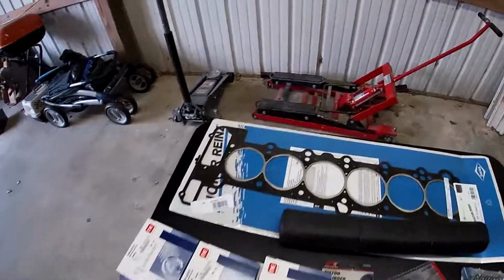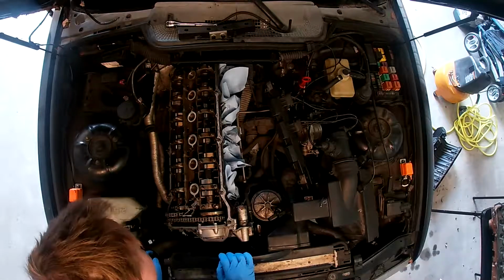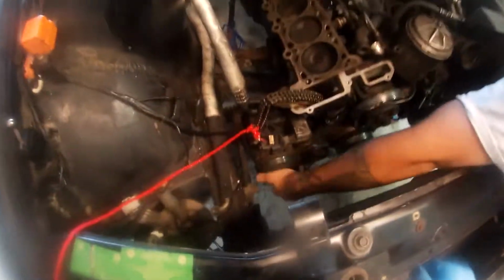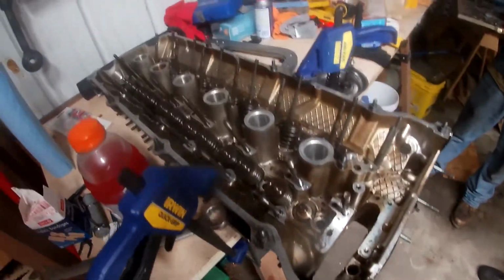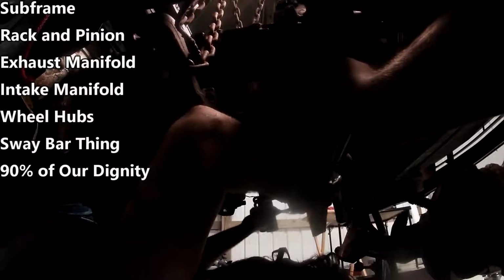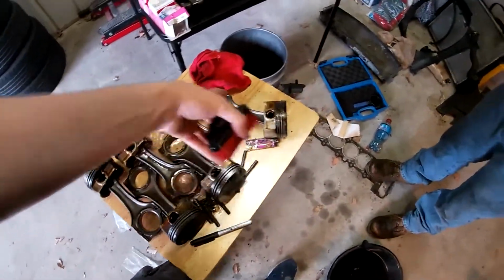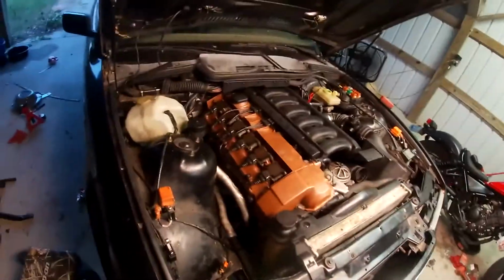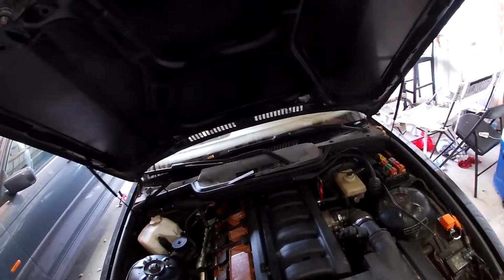Rebuilding the engine on the E36 Racecar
A cylinder had developed a misfire caused by low compression. In this video we replace the head gasket, valve seals, piston rings, and rod bearings. This video is made for entertainment purposes so if you have any questions about how we did something post a comment here and we will do our best to answer it.